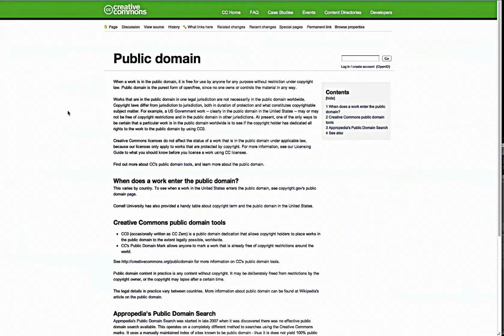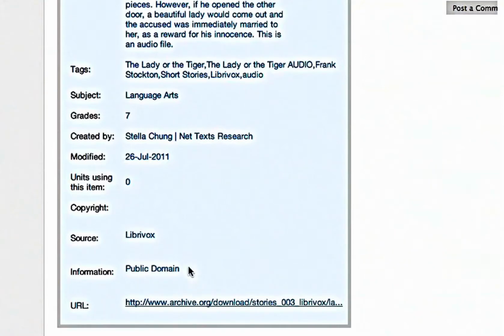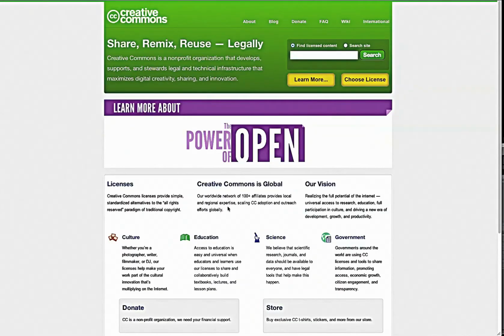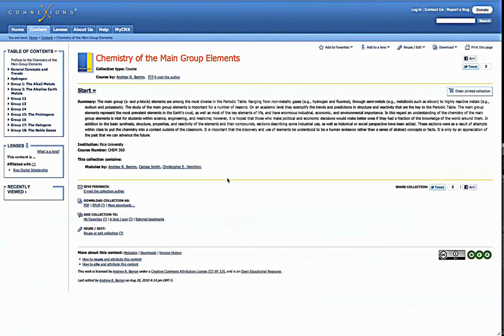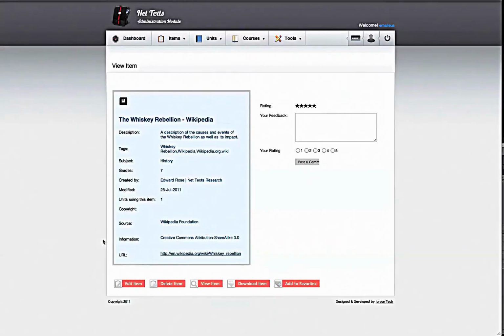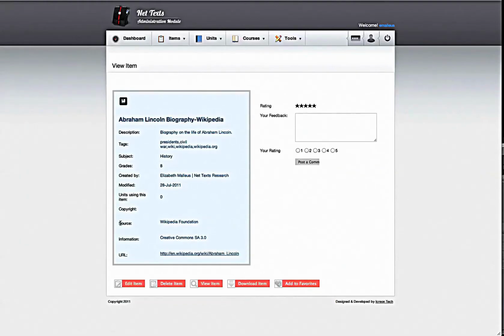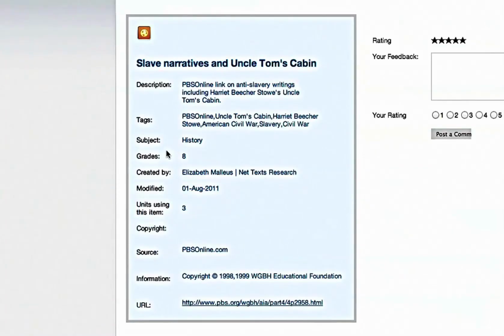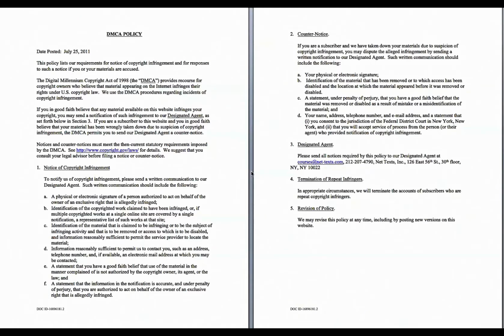Net Texts Copyright Information